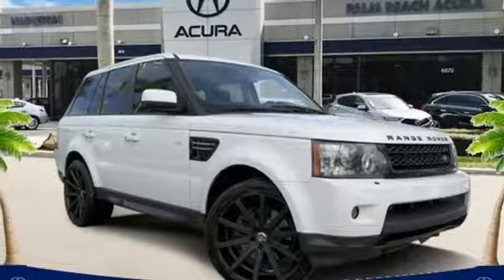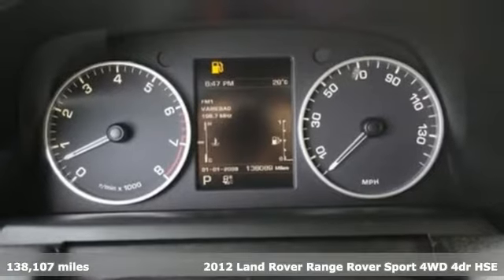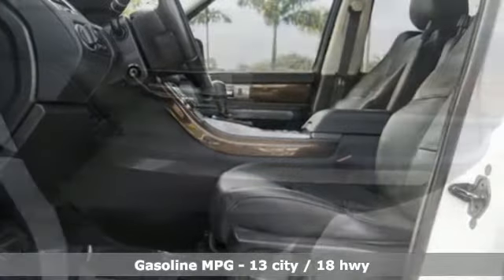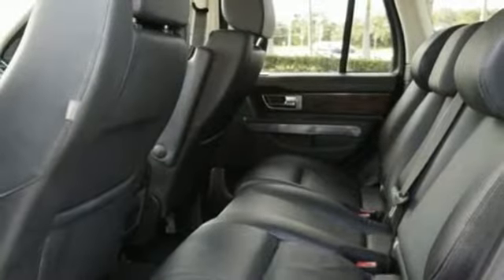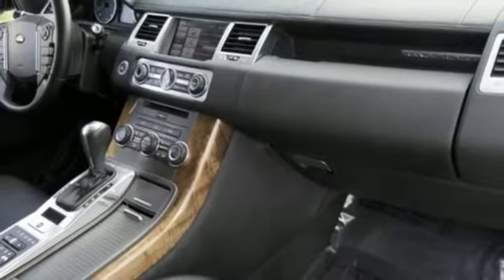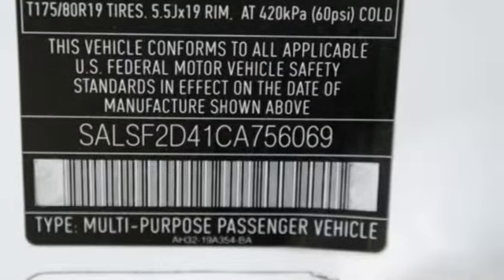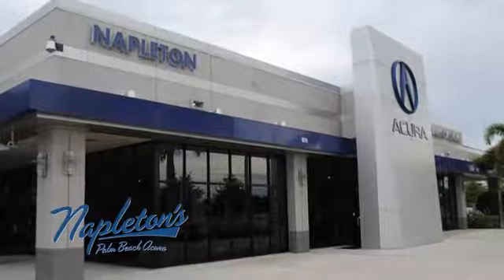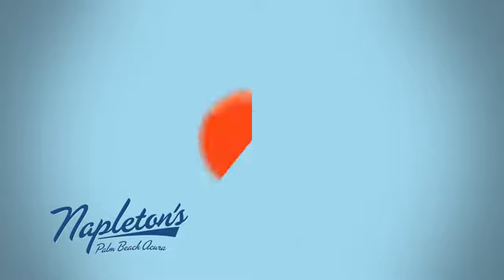Used 2012 Land Rover Range Rover Sport West Palm Beach FL Delray Beach, FL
Year: 2012
Make: Land Rover
Model: Range Rover Sport
Trim: HSE
Engine: 5.0L V8
Transmission: 6-Speed Automatic with Command Shift
Color: White
Interior: Ebony
Mileage: 138107
Stock #: CA756069
VIN: SALSF2D41CA756069
STOP AND READ THIS IMPORTANT CONSUMER INFORMATION!!! Due to our EXTREME LOW PRICE POLICY, we have a large volume of customers responding daily to our online vehicles. Some cars only last a few days and SOME SELL WITHIN THE FIRST 24 HOURS!!! Don't delay call today! Do not waste time sending us emails where you might miss out on this low, low price opportunity. CALL US RIGHT AWAY instead for your best chance at taking advantage of all the savings! Reconditioning cost will be added to the sales price.brbrPriced below KBB Fair Purchase Price! Range Rover Sport HSE, Navigation System.brbrbrWe are located Just West of the Turnpike at 6870 Okeechobee BLVD in West Palm Beach, FL!!! Come and see us TODAY!!! Napleton's Palm Beach Acura proudly serving the following communities West Palm Beach, Wellington, Boynton Beach, Delray, Royal Palm Beach, Ft. Pierce, Stuart, Jupiter, Pembroke Pines, Green Acres, Palm Springs & Palm Beach Gardens.

Address:
6870 Okeechobee Blvd